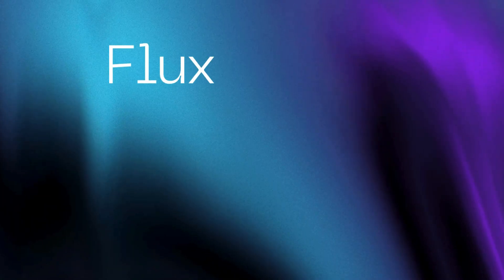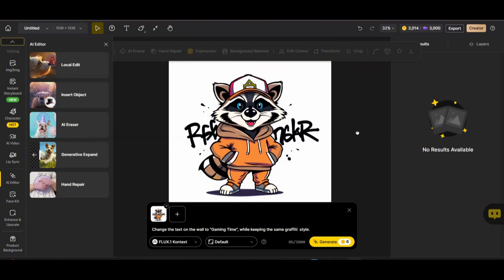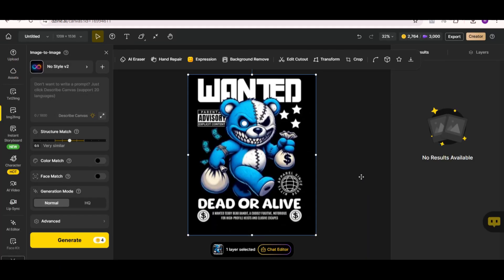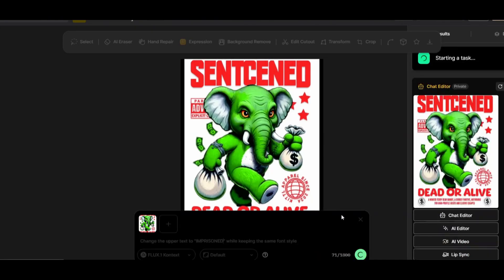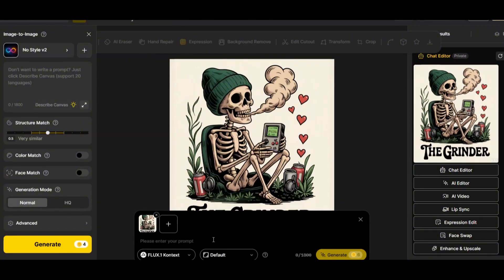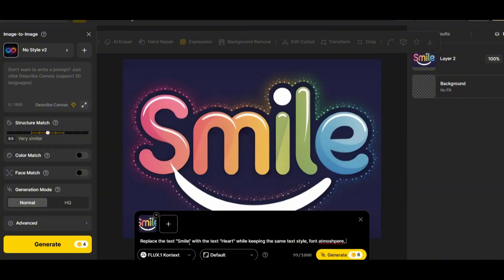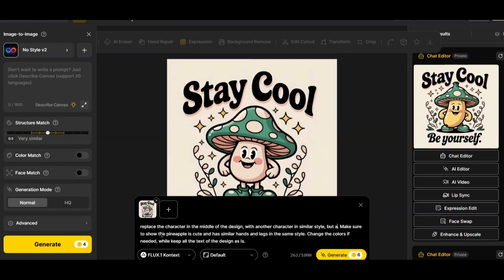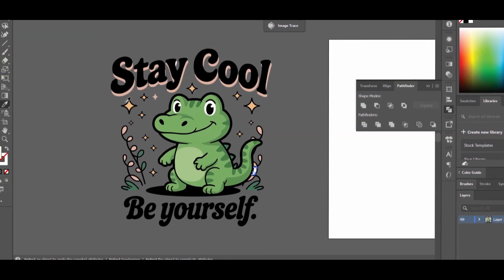How to Master Flux Kontext for Print-on-Demand: Professional Dzine.ai Workflow Revealed | POD Tips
00:00 Introduction
00:30 Dzine.ai Interface
02:00 Text, color, and setup replacement
05:30 Color and character change
08:50 Adding a design to a mockup
09:22 Creating design variation
12:43 Extreme text-style replacement
14:54 Creating Character variation